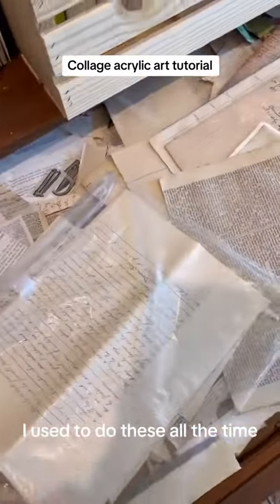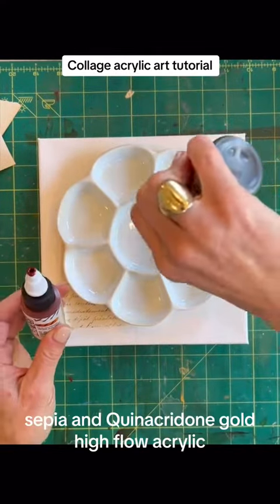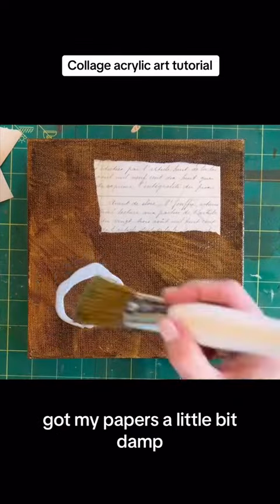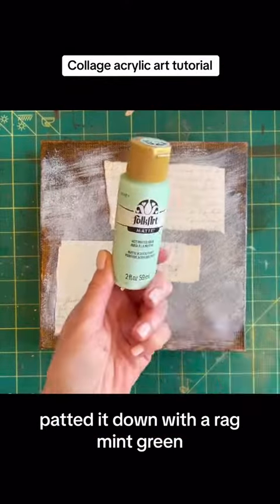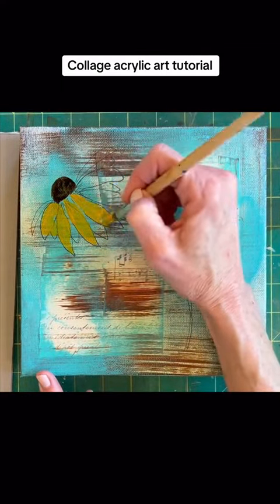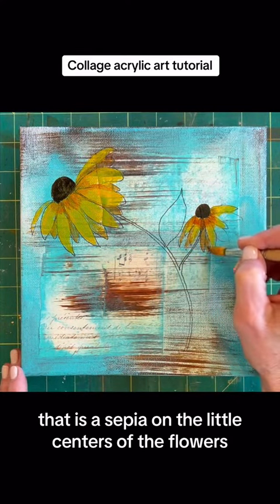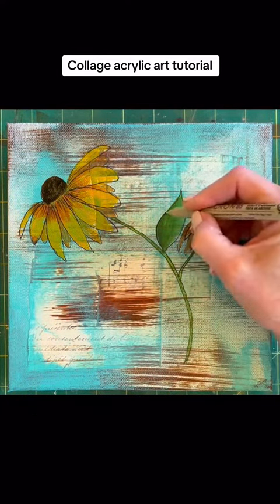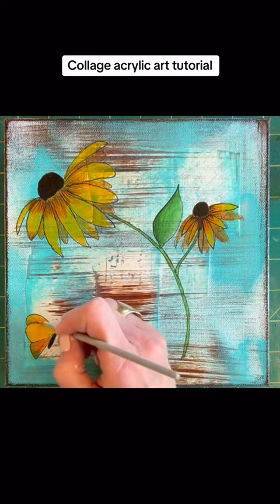art art arttutorial acrylicpainting collageart mixedmediatutorial mixedme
art